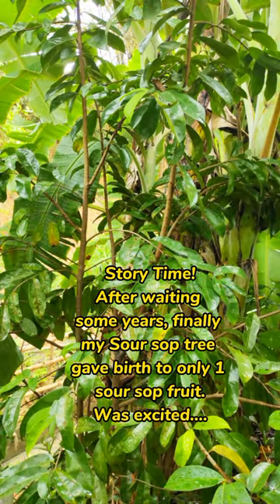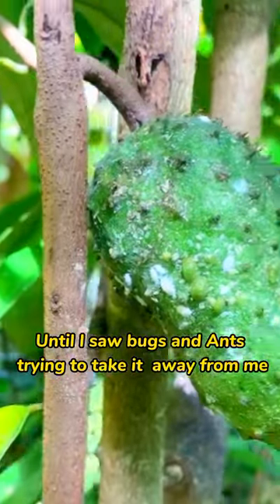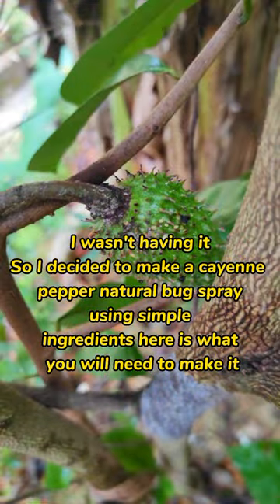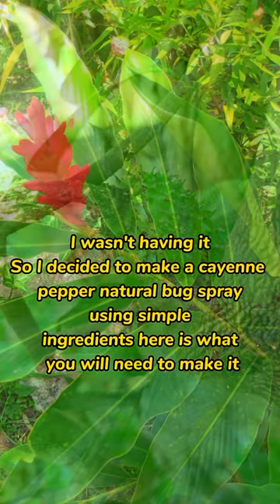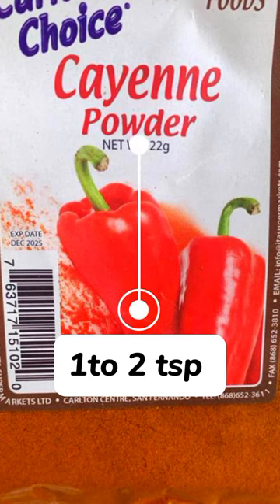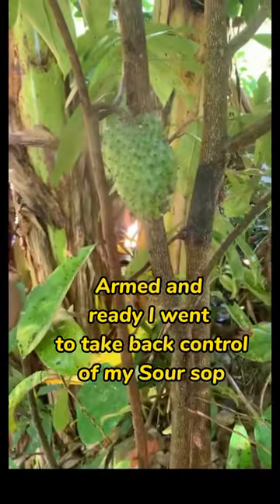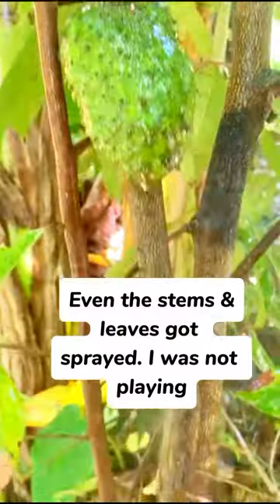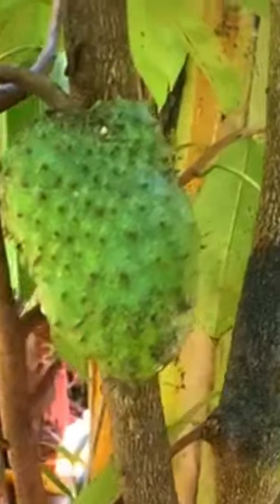How To Make Cayenne Pepper Spray (Hot Pepper) For Bugs/Pest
Hot Pepper Natural Bug Spray For Fruit Trees#shorts